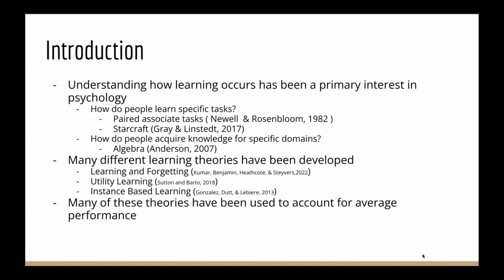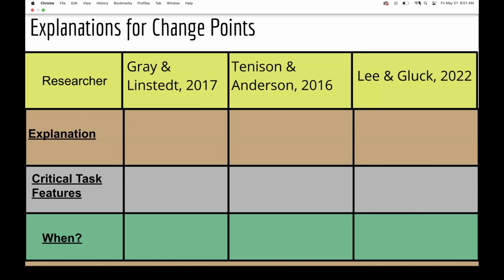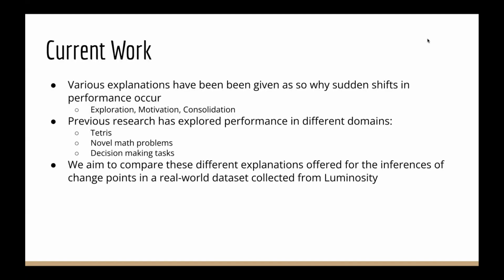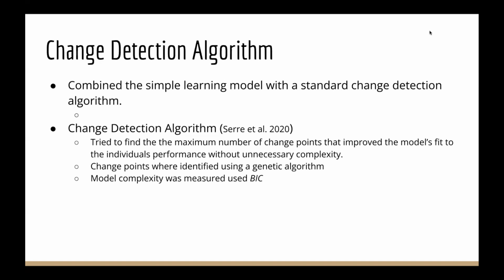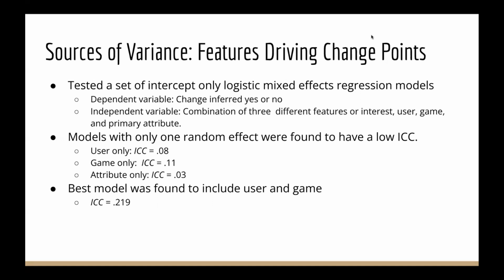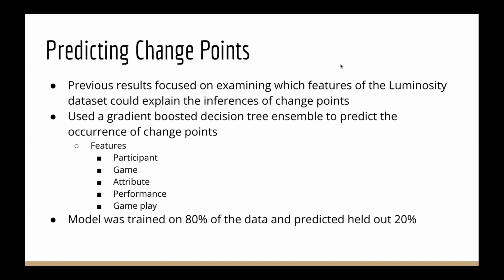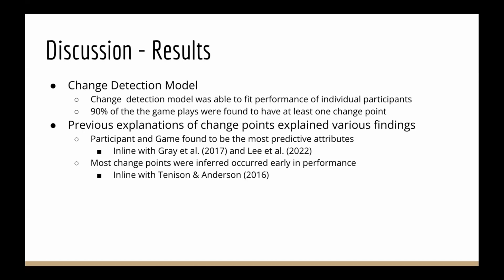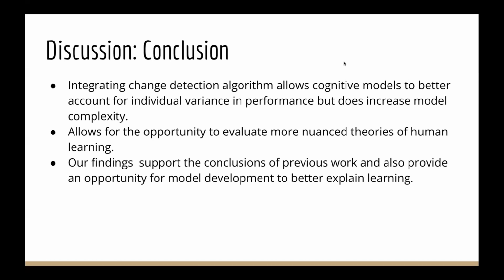ICCM 2024 Dissecting the Drivers of Change Points in Individual Learning An Analysis with Real Worl